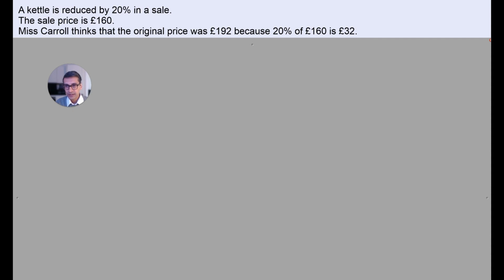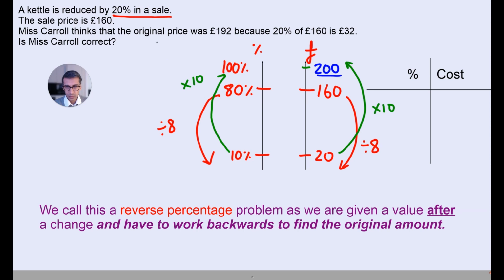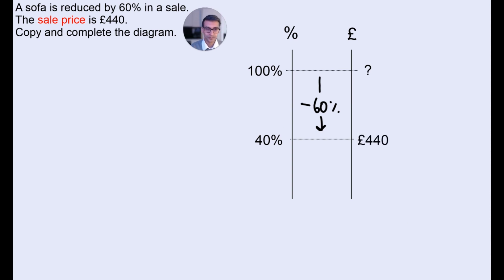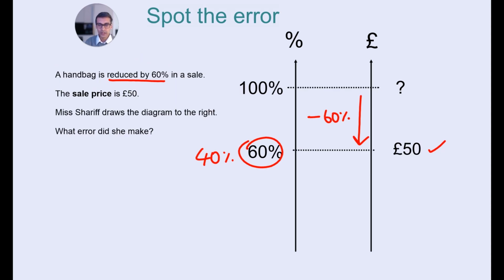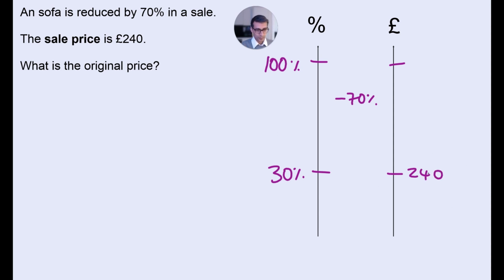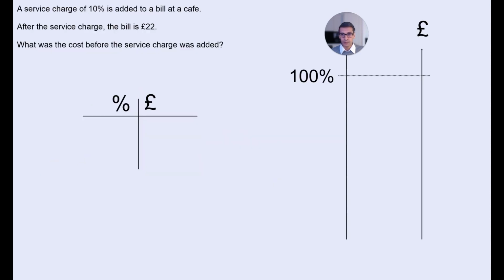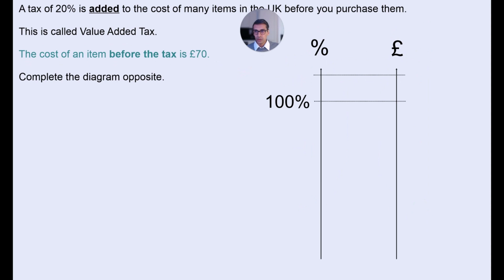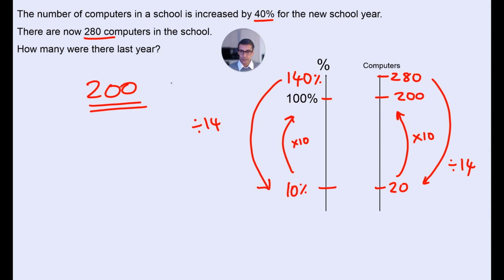16 Reverse Percentages Non Calculator